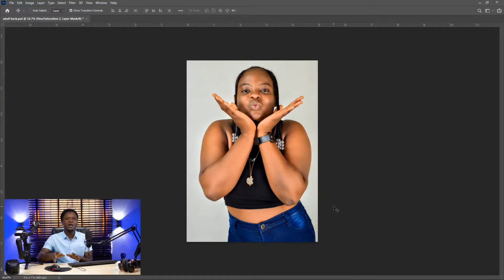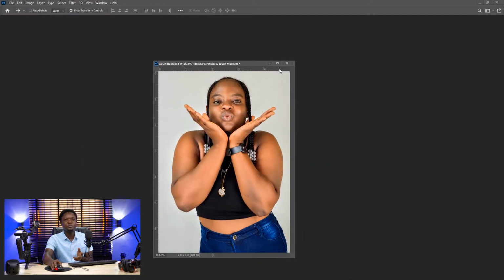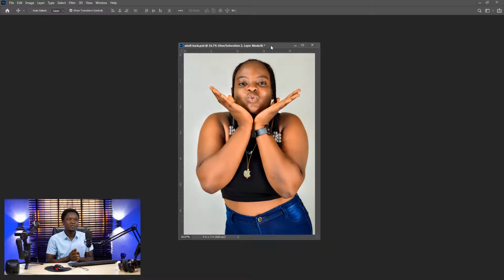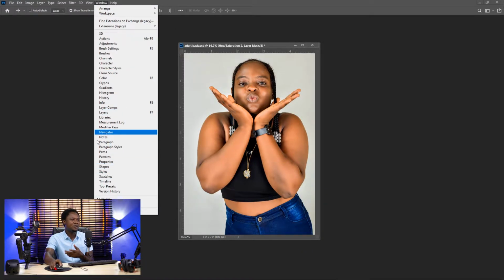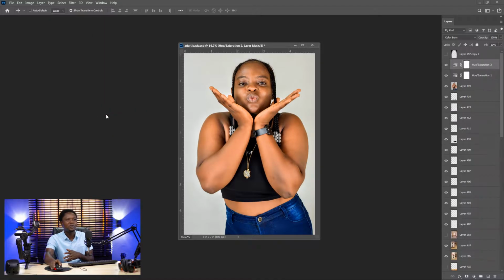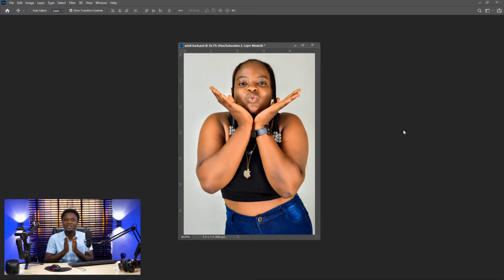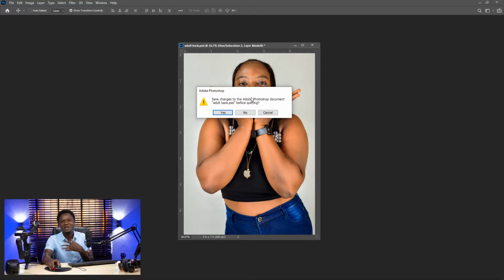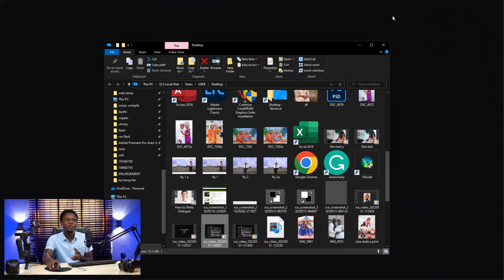The button or key to reset reset adobe photoshop.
If you find yourself struggling with photoshop settings, and you no longer know how to undo most settings, this is a one stop solution to that problem. In this video you will learn how to easily reset you photoshop by holding down your shit, control and alt keys immediately you click lunch and it is going to pop out message to delete settings that you previously made. If you click yes photoshop will removes those settings and start like your first lunch after installation.